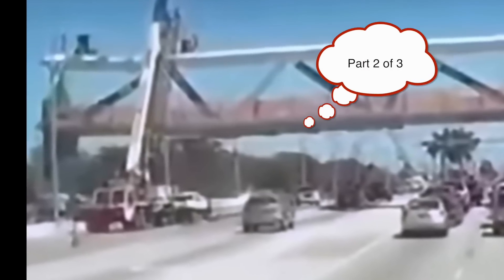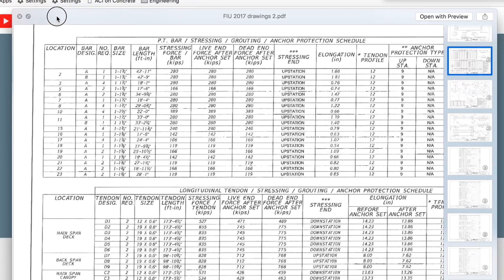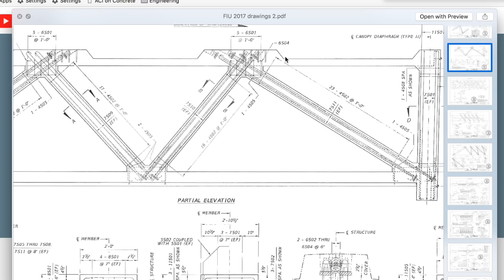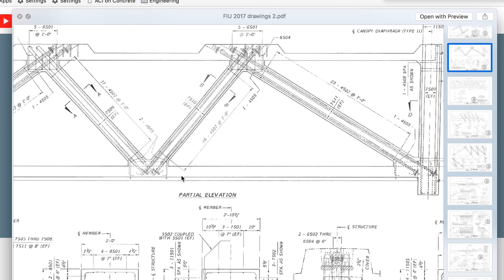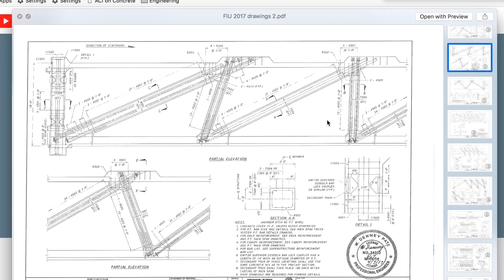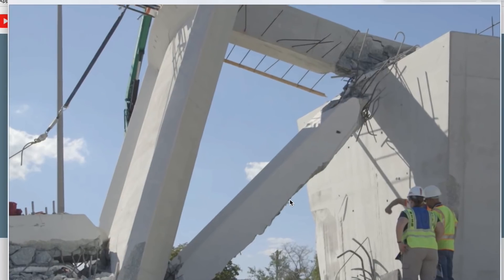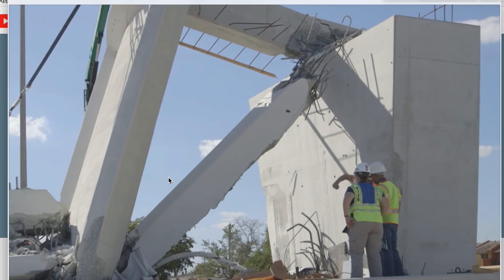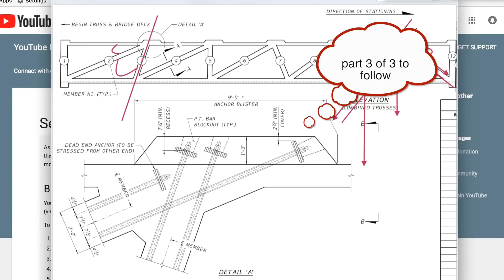FIU Bridge Collapse Could forces in #10 & dead loads be the cause of failure in canopy (2 of 3)